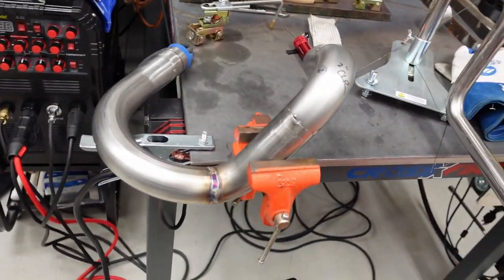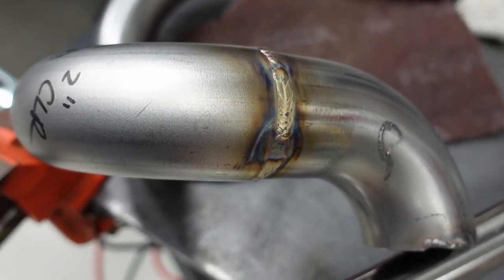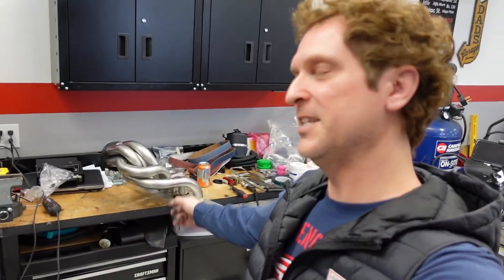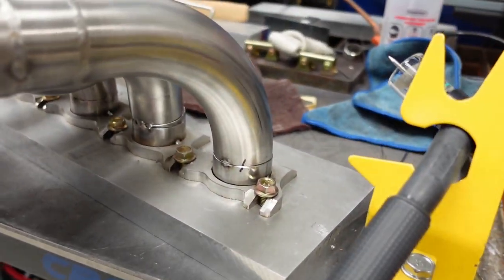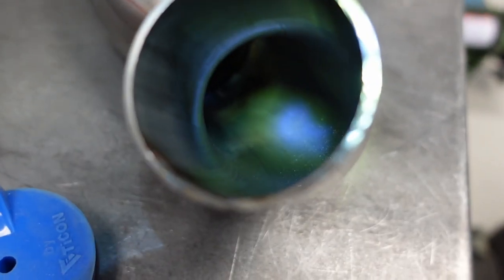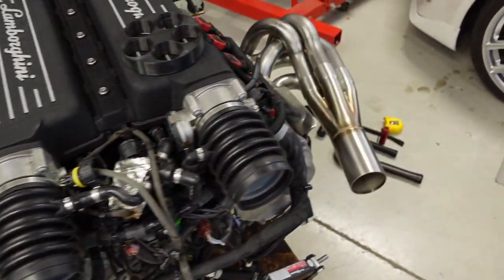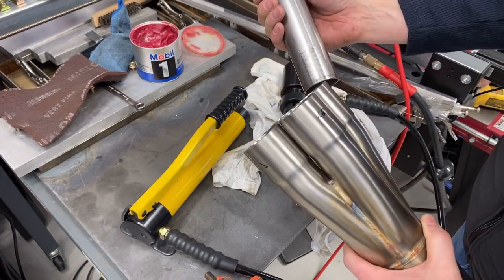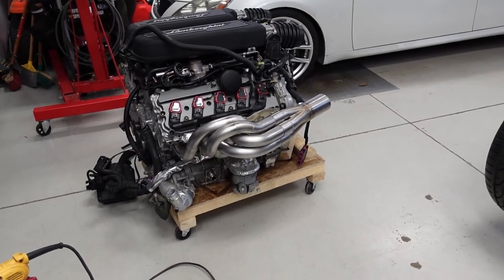Project 'Top Gun' - Custom V10 Exhaust Headers - V10 Ultima Evolution Convertible Build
Wow--episode-20 and part-4 of my mini-series on building a customer set of exhaust headers from SCRATCH!  I'm super excited to share the results of about 30-hours of work building a set of bespoke exhaust headers for my 5.2L V10 Ultima build.  I learned a TON along the way and would do it all again in a heartbeat.   This project wasn't without a few screw ups, that you'll see in this video, but I think you'll feel the excitement right along with me when you see the result.  Enjoy!

In case you missed the first 3 episodes of this little project, I linked them below:

--Hydraulic exhaust tube expander / pipe stretcher by CWG Tools
--PrimeWeld TIG225X AC/DC TIG Welder